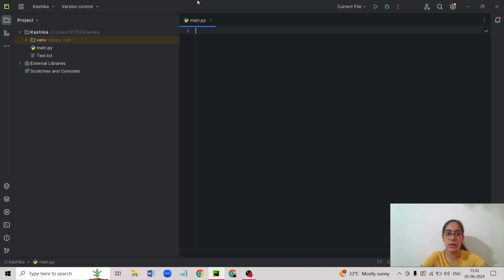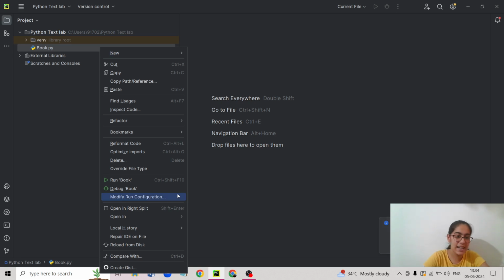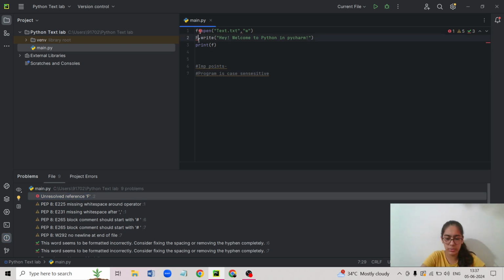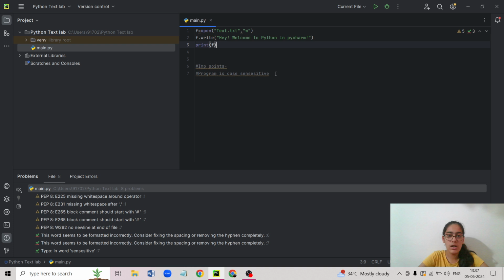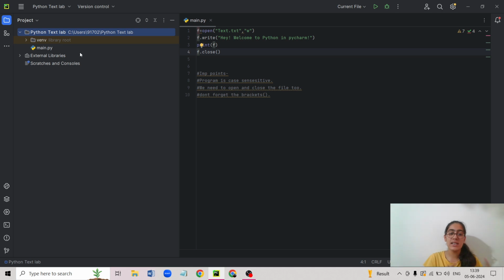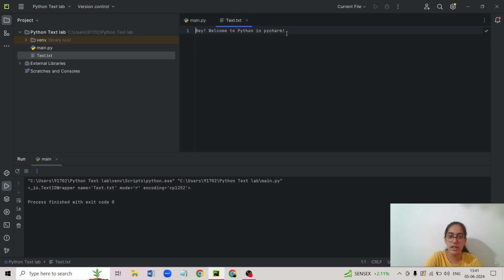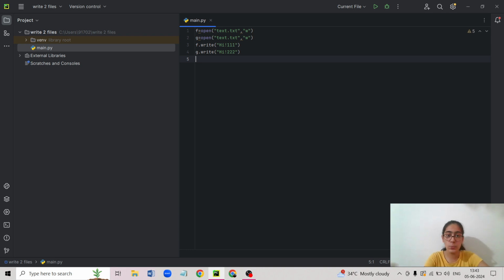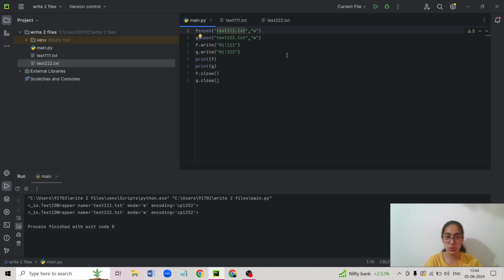How to write in a text file without creating file by Kashika